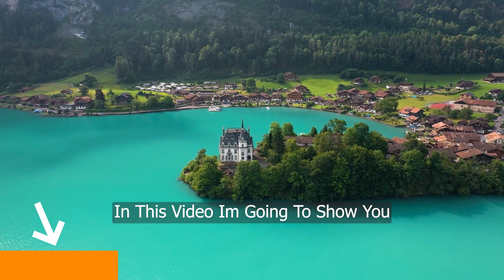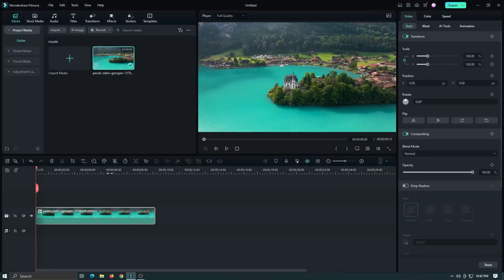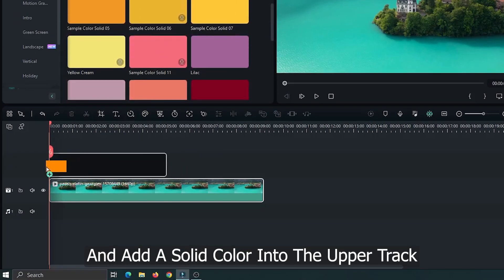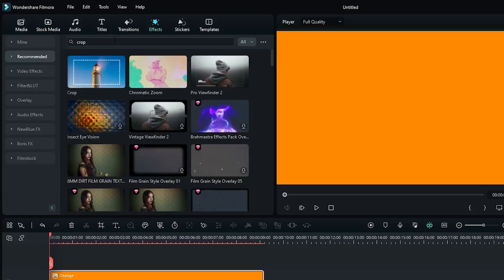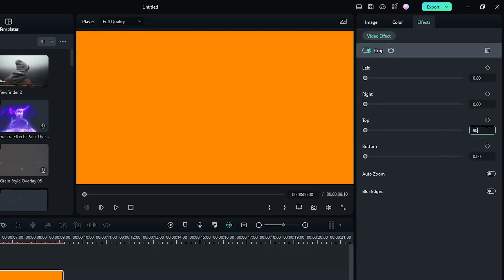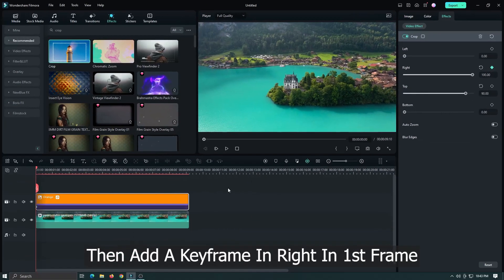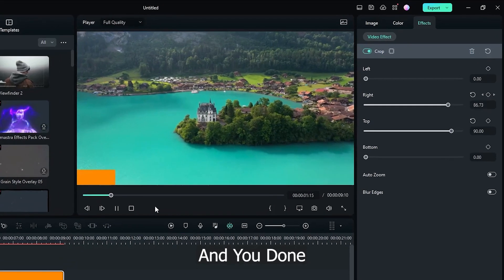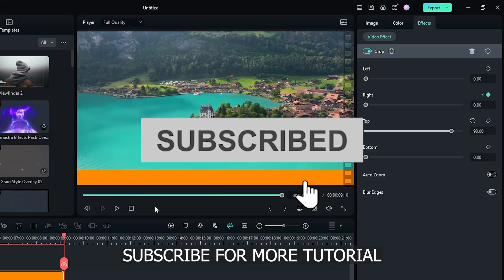How To Make Easy Progress Bar On Filmora 12